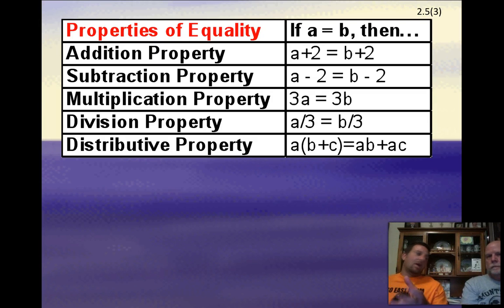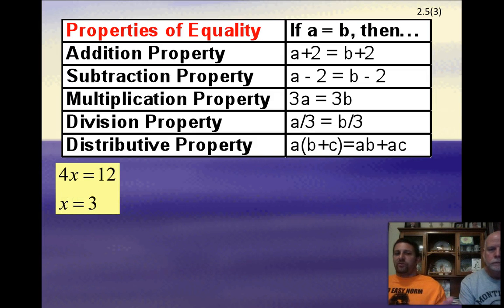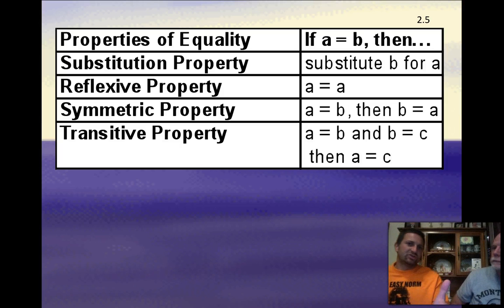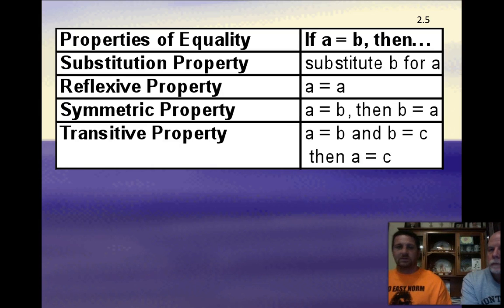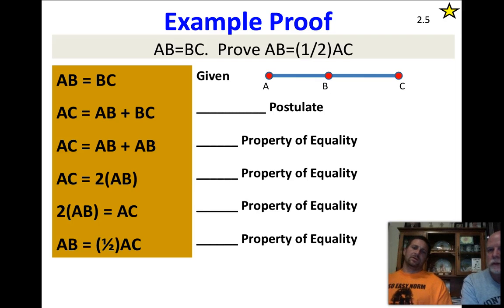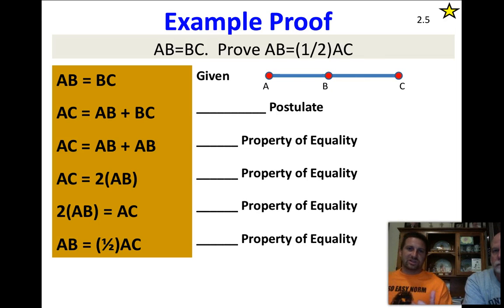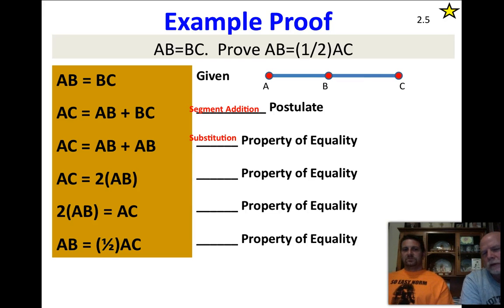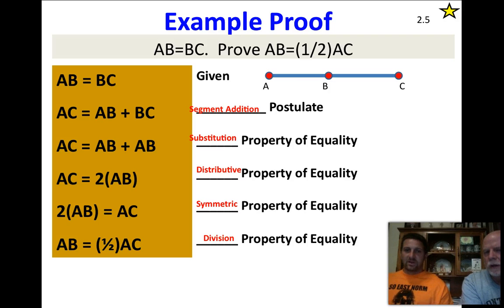2-5 Algebraic Reasoning